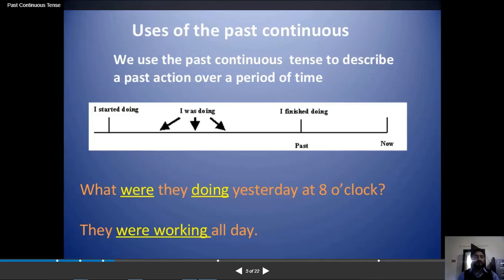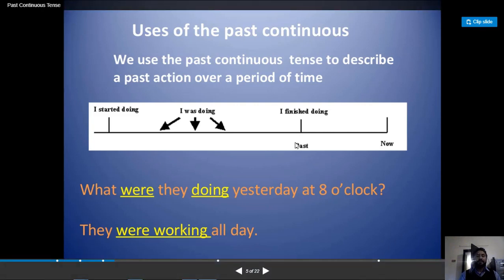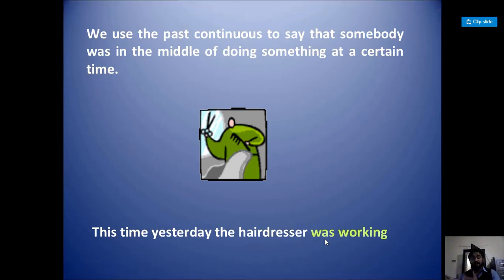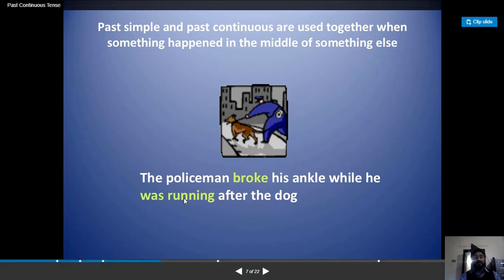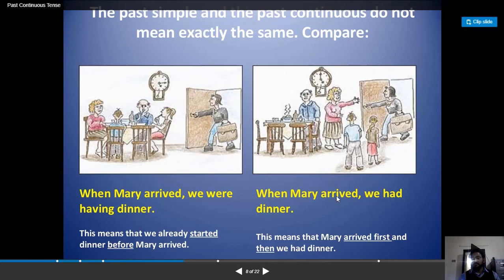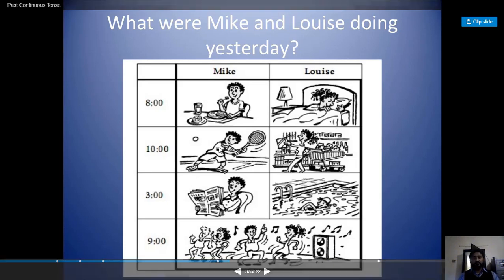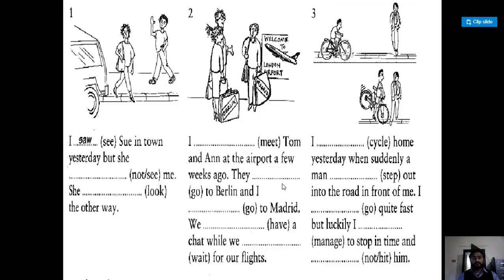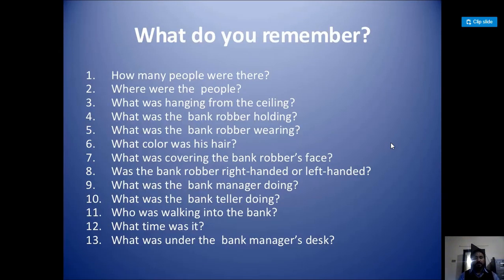Class 9th English past continuous Lec 2